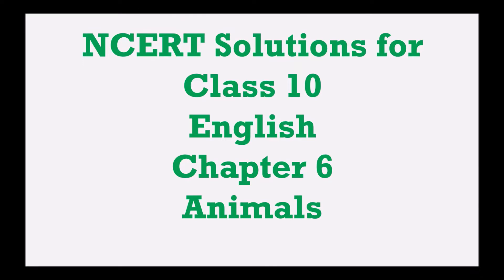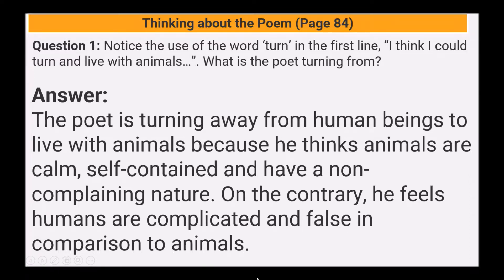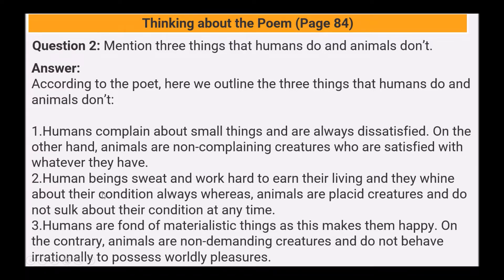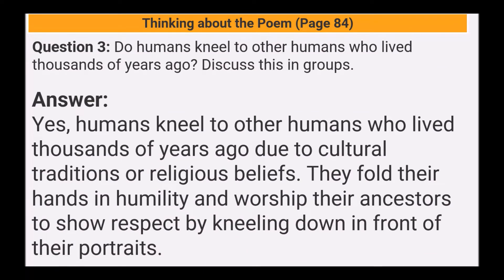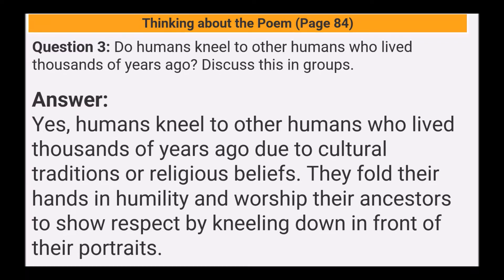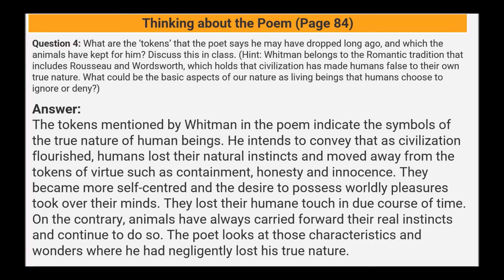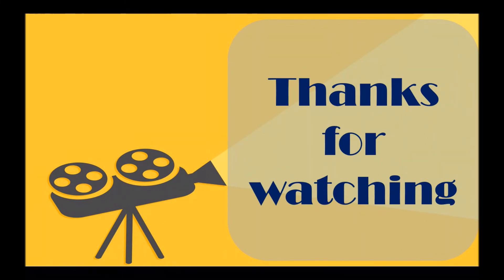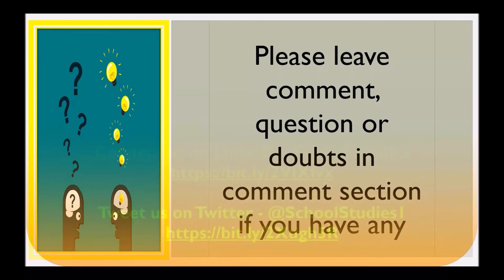NCERT Solutions for Class 10 English Chapter 6 Animals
Hello Viewers,

Today we will discuss about NCERT Solutions for Class 10 English Chapter 6 Animals